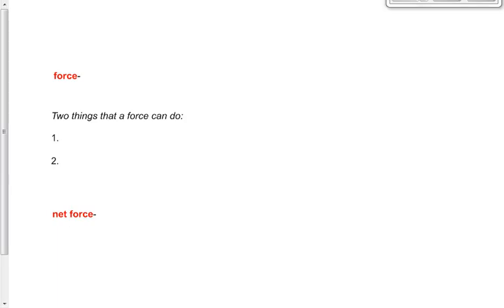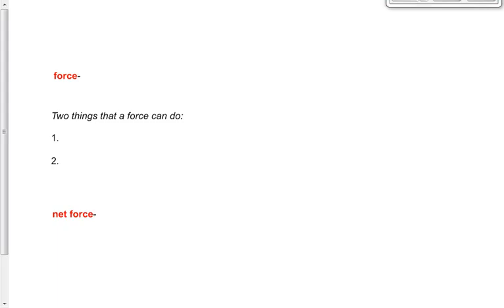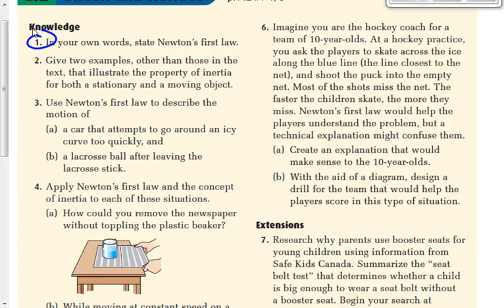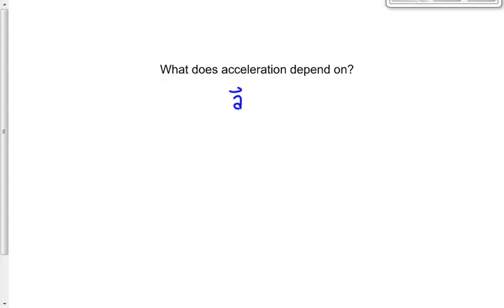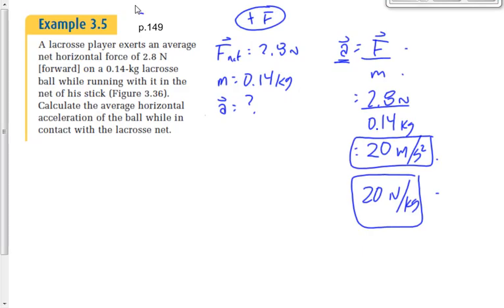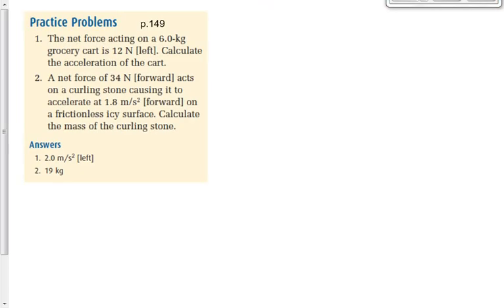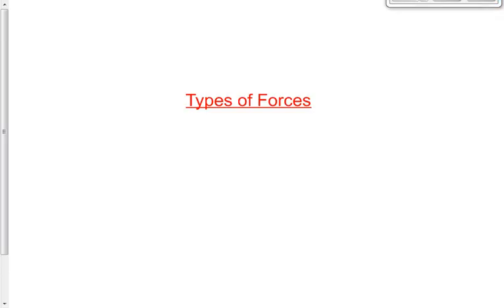(202-13F) Newton's Second Law and Types of Forces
Description of Newton's second law, as well as definition of weight, normal force, and friction.